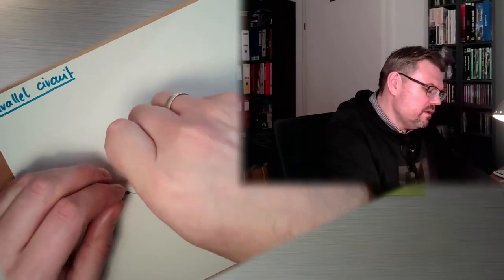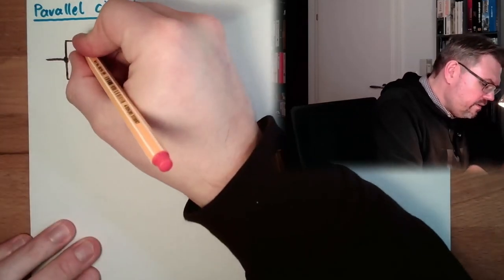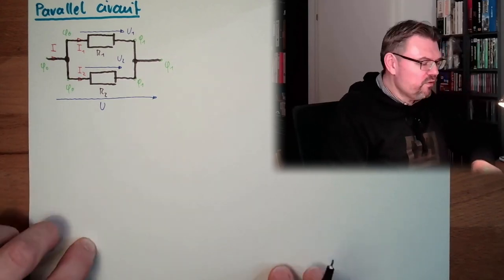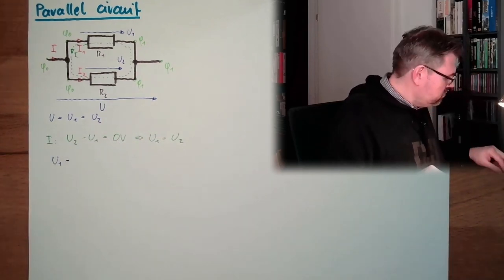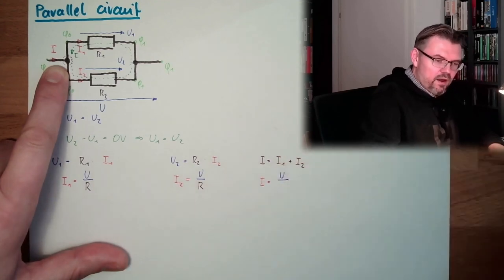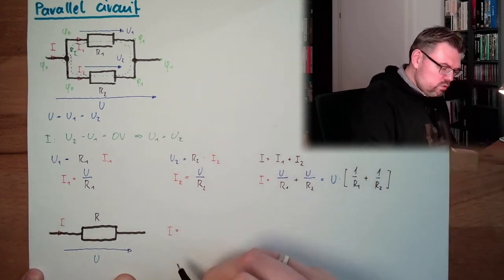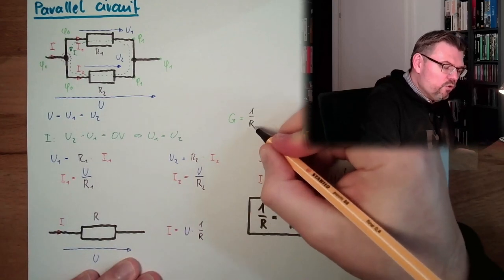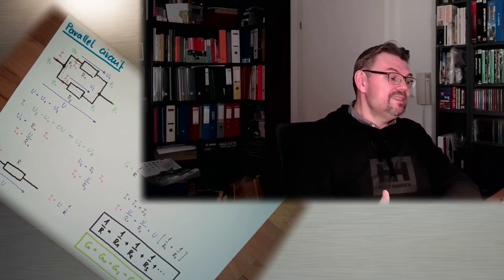SC 05: Parallel Circuit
The parallel connection - a way to combine two elements. This time we are combineng two resistors.